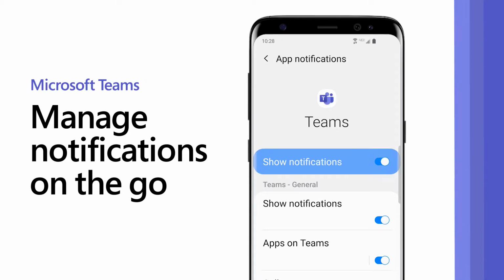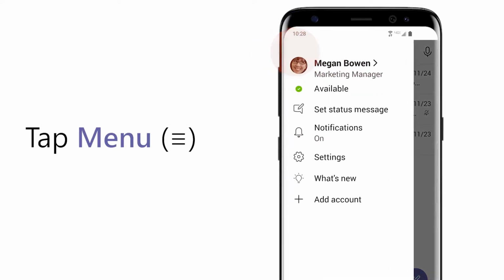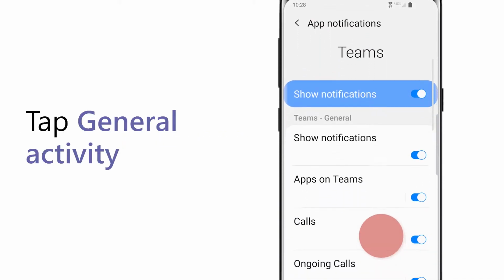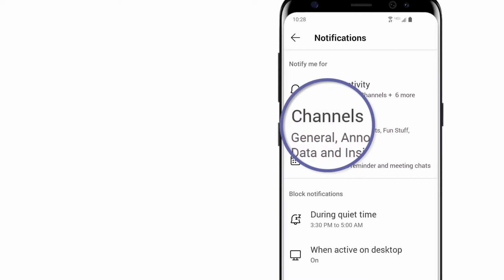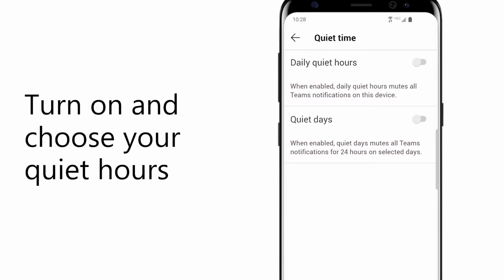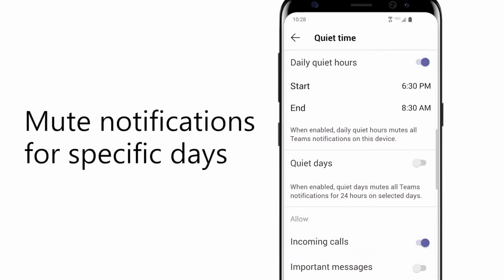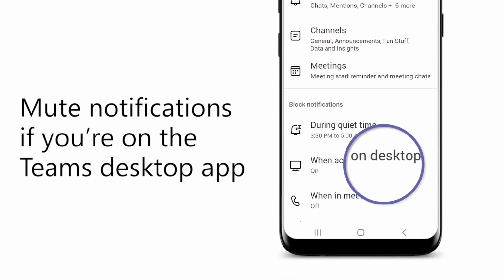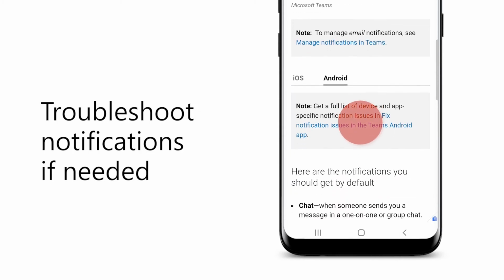How to manage Teams mobile app notifications | Microsoft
Manage and control which notifications to receive and how often you receive them in the Microsoft Teams mobile app.

Manage Teams notifications
1. Tap Menu -- Notifications.

2. Set, modify, or manage these notifications:

Tap General Activity and toggle notifications on or off for Mentions, Meetings, Calls, and more.
Tap During quiet time to mute notifications for specific times and days.
Tap When active on desktop or When in meetings to mute notifications if you're on the Teams desktop app, or if you're in a meeting.

3. Tap Troubleshoot notifications to find more solutions to troubleshoot your notifications.